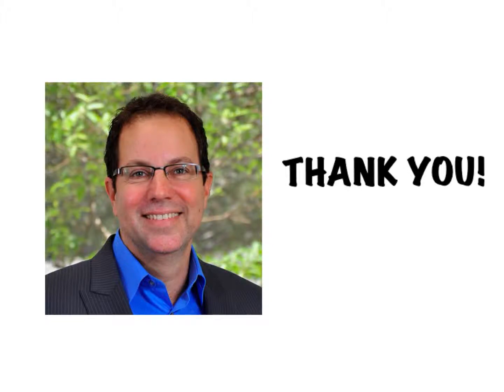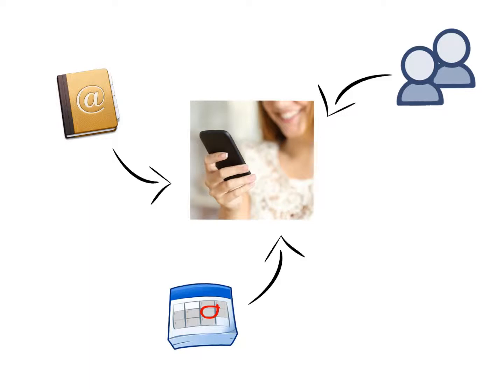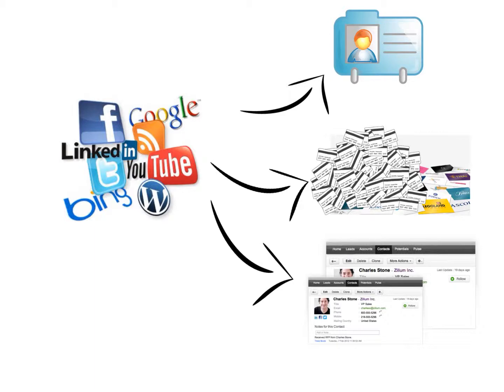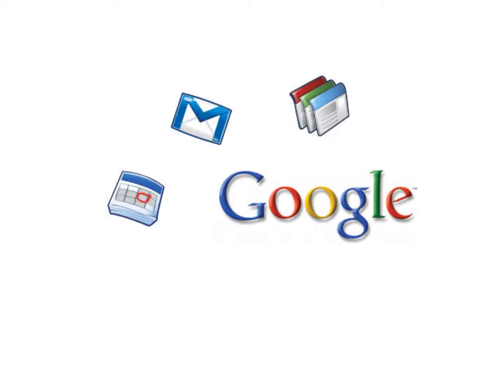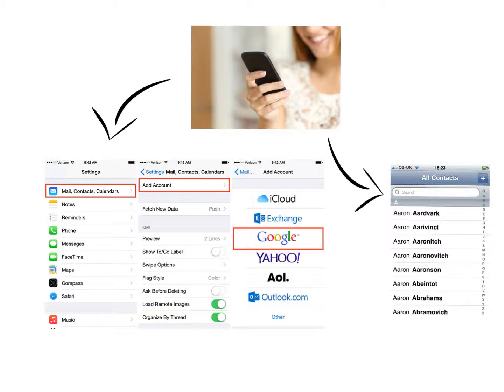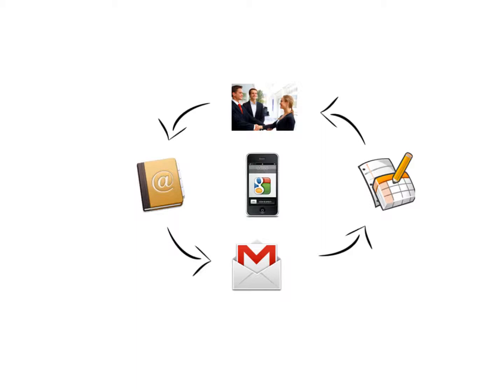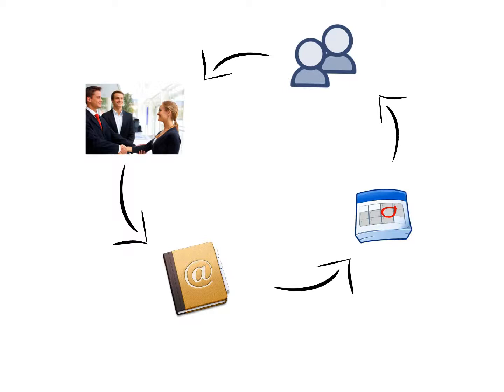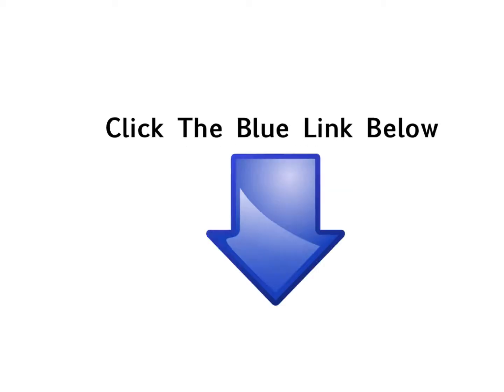smart phone CRM content